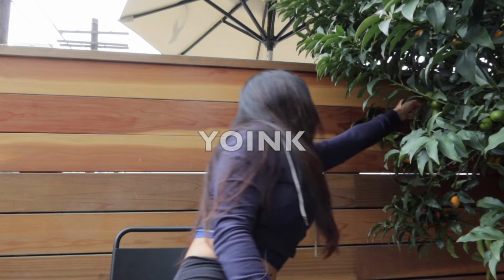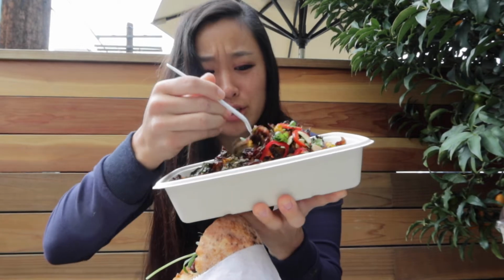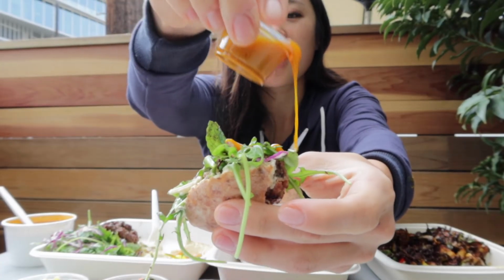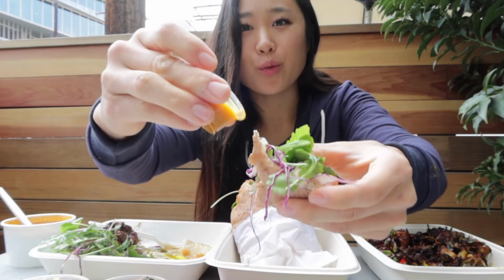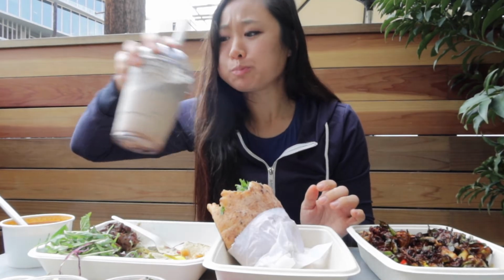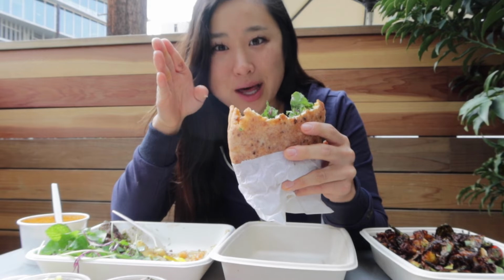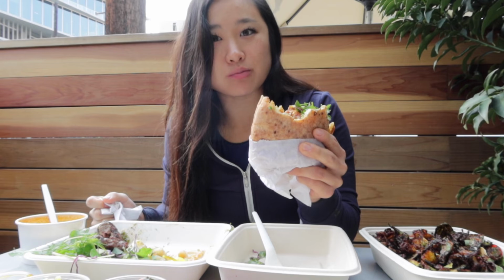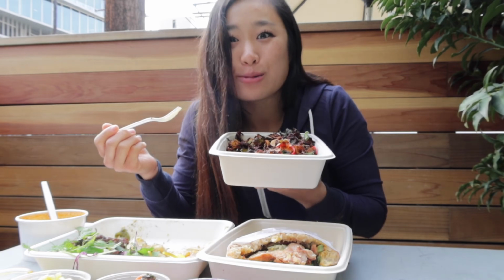AMAZING Chicken Pita Sandwich in Los Angeles from Mizlala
I still can't get over this chicken pita sandwich! I don't even like grilled chicken!

Mizlala
7007 Romaine St. #103